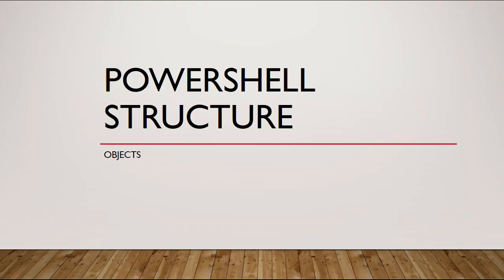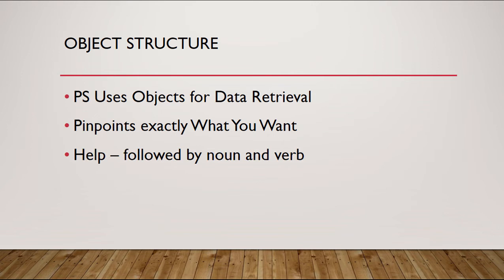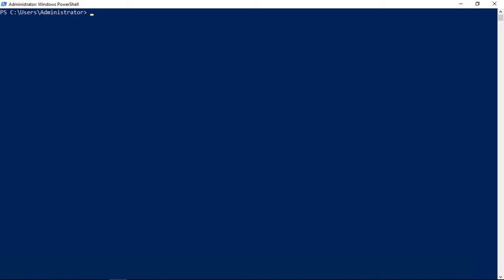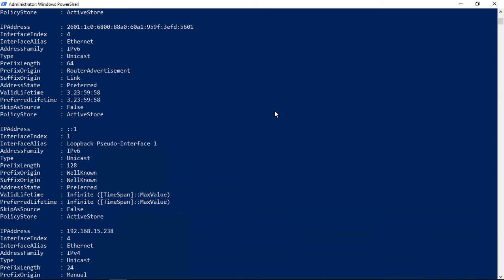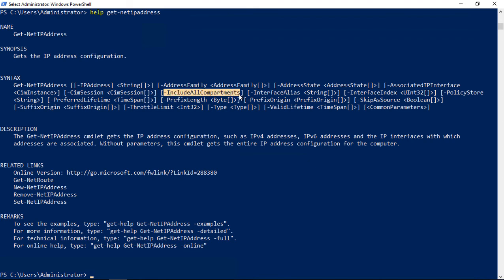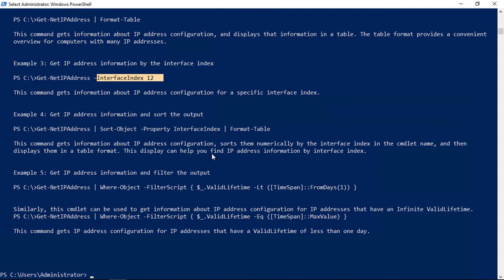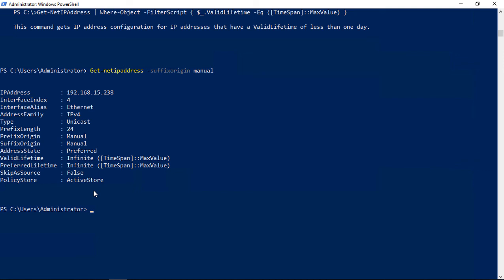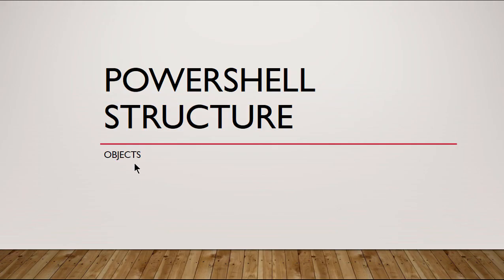Basic PowerShell Pt8 Object Structure explained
Professor Robert McMillen shows you how a PowerShell commandlet is made up of the Object structure to pinpoint exactly the type of data you want for a PS command. This is a tutorial for an PowerShell beginner who wants to understand the structure of PowerShell commands.